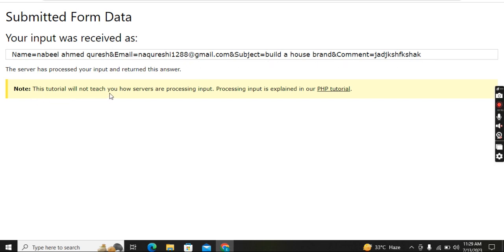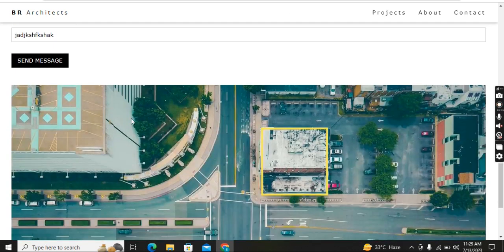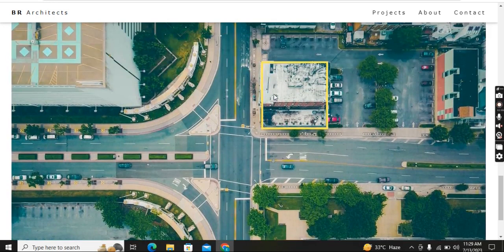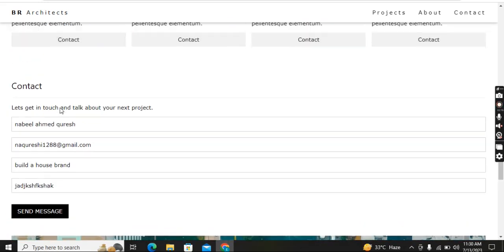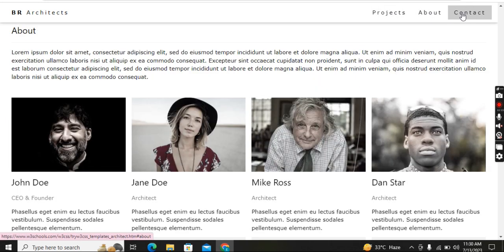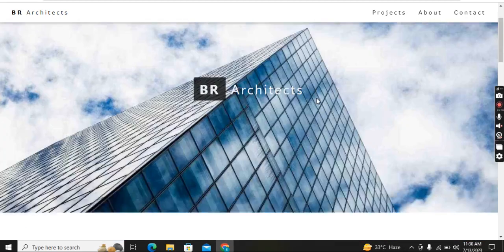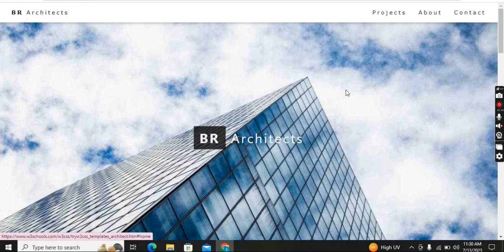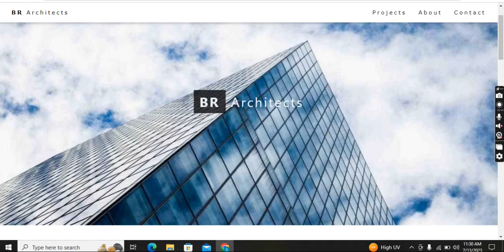Create a Architecture Website Using HTML and CSS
code
codewithnabeel
programming
html
css
database
mysql
javascript
jQuery
coding
projects
miniprojects
java
javaprojects
html&css
profession
responsive